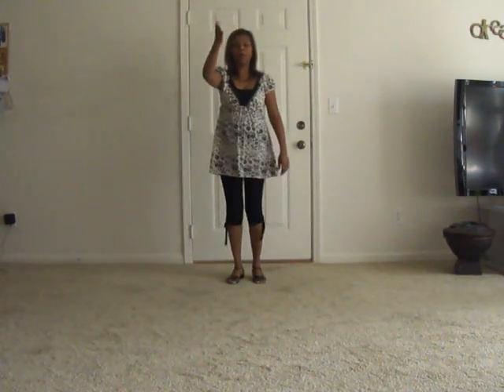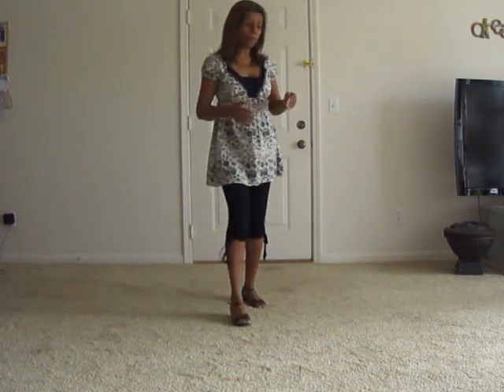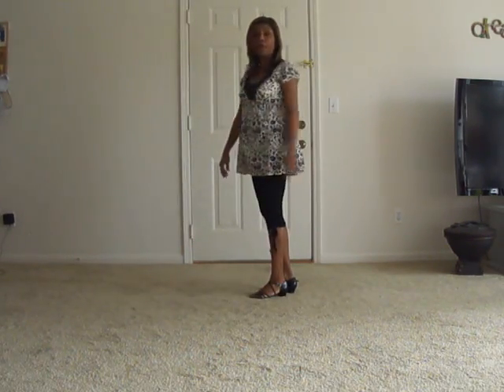WOMAN'S WORLD (Beginner Line Dance)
Choreographed by Amy Christian (October 2013)
32 Count, 4 Wall Beginner Line Dance.